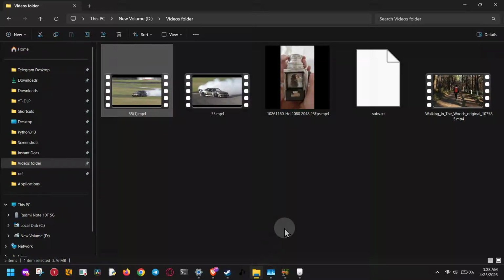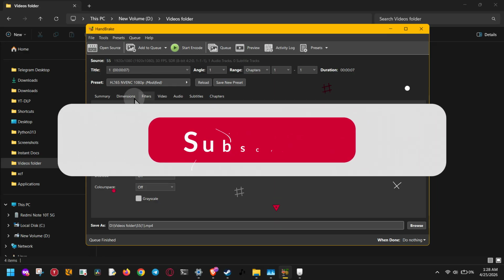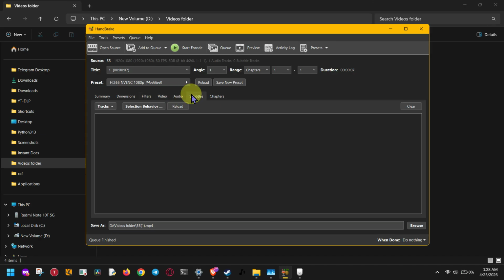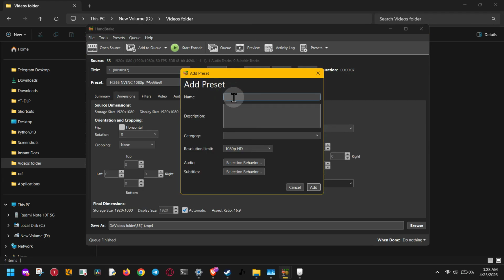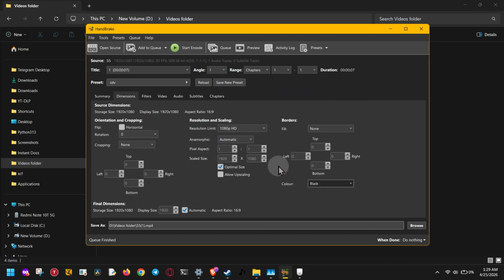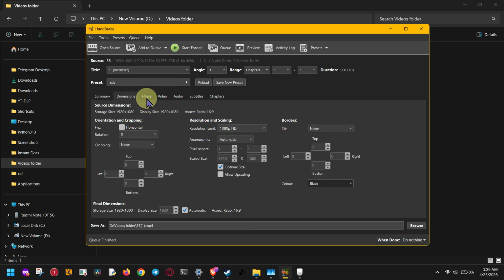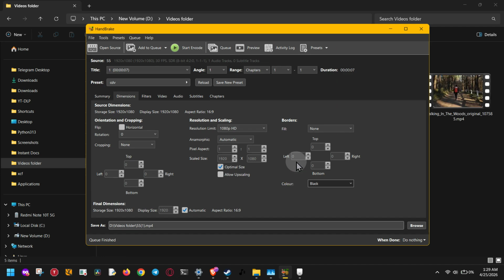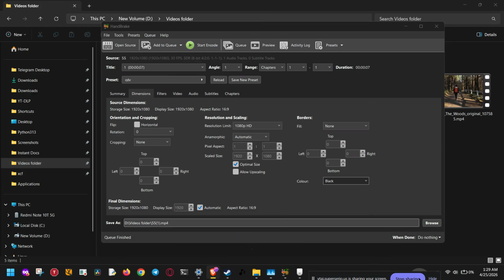How To Export HandBrake Preset (Easy Guide)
Learn how to export a HandBrake preset step by step, save your custom configuration, and export it as a .json file for backup or sharing.

🕚Timestamps:
00:00 Introduction
00:13 Adjust And Save Your Custom HandBrake Preset
00:42 Export The Preset To A .json File
01:11 Choose A Save Location
01:26 Final Tips And Wrap-Up

✍️What You'll Learn In This Video:
• How To Save A Custom HandBrake Preset
• How To Export A HandBrake Preset To A .json File
• How To Back Up Your HandBrake Settings
• How To Share HandBrake Presets Across Devices
• How To Organize And Restore Custom Encode Profiles

💡Pro Tips:
• Name your preset clearly so you can identify it later.
• Save a copy in a backup folder in case you reinstall HandBrake.
• Export presets after testing your settings to avoid mistakes.
• Keep separate presets for different export targets like YouTube or archival use.

📱 Download HandBrake Mobile:
HandBrake does not currently offer official mobile apps.